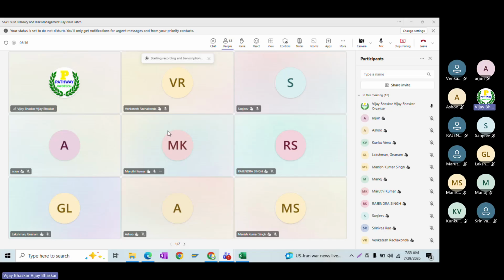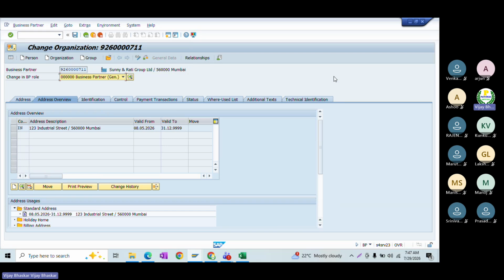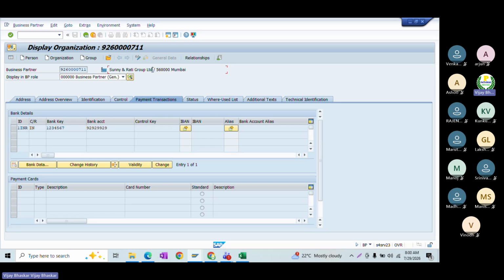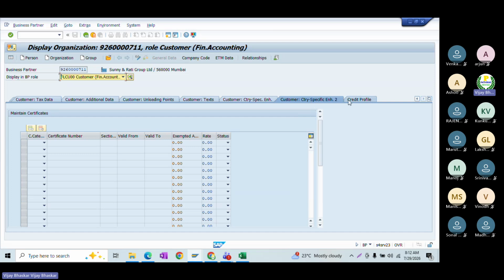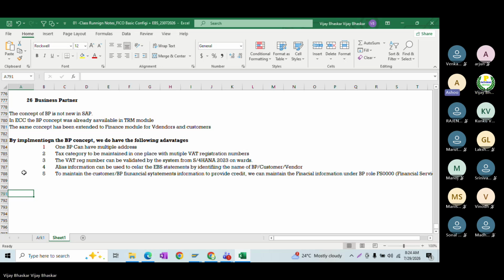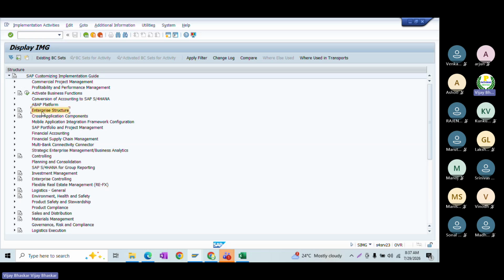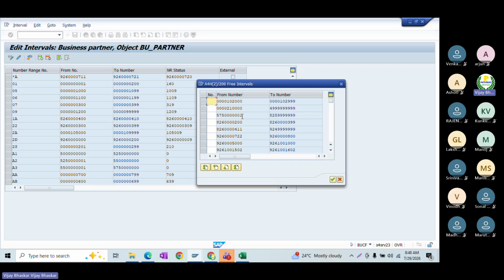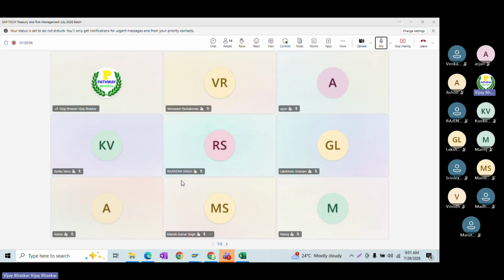SAP FSCM Treasury and Risk Management July 2026 Batch -19|| CLASS -04